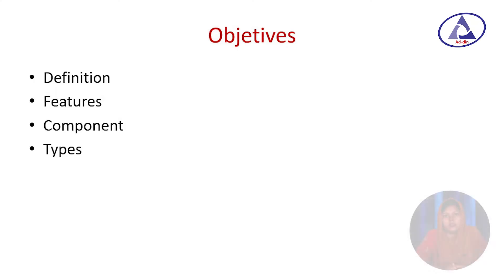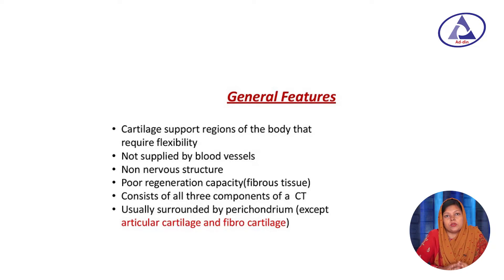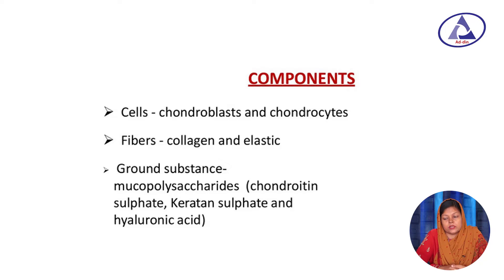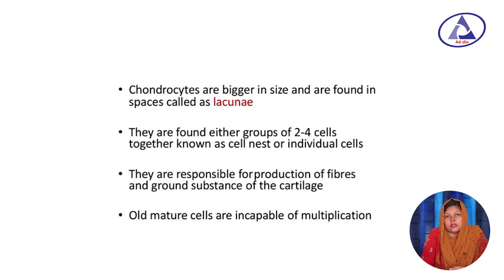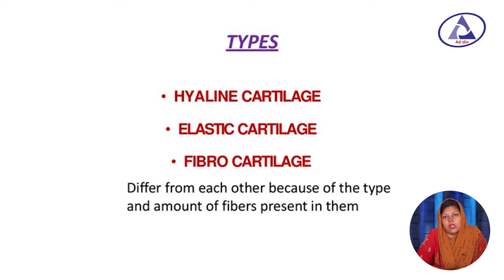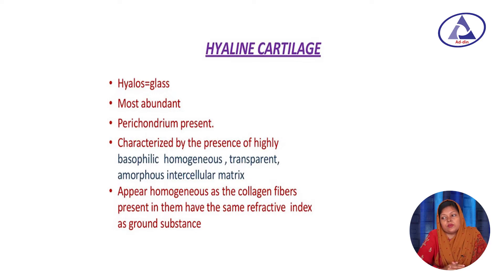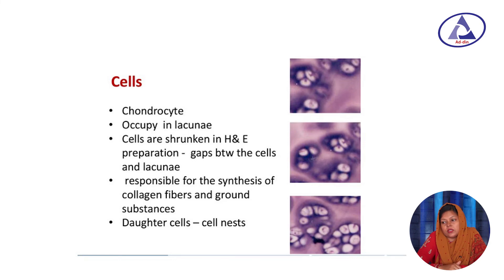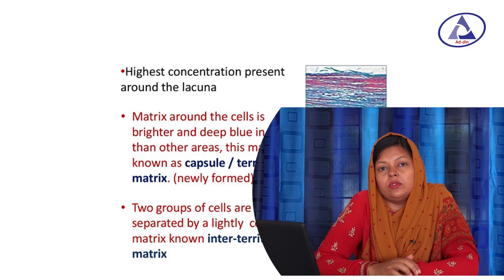CARTILAGE II Dr. Farjana Khanam II Asst. Prof. Dept. of Anatomy II BAMC II Online Class